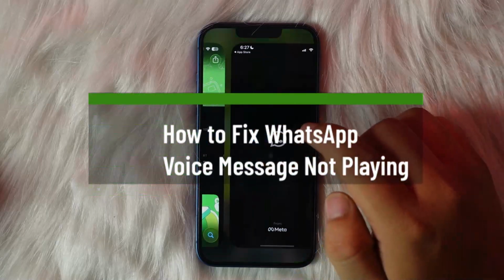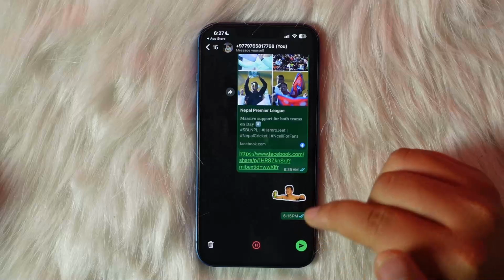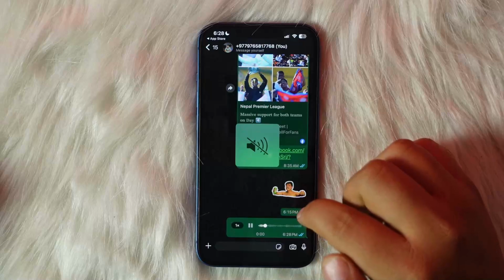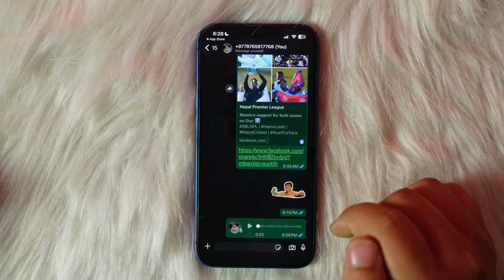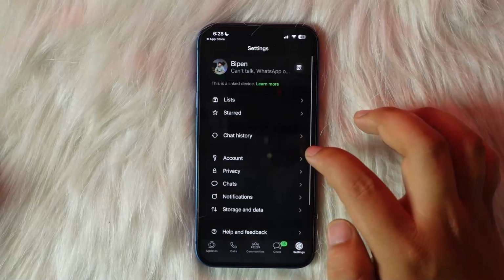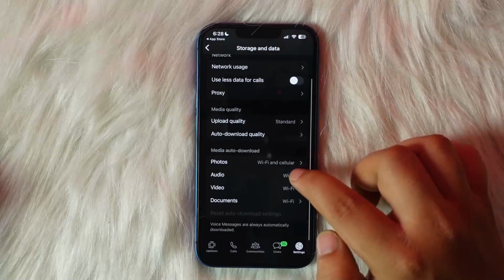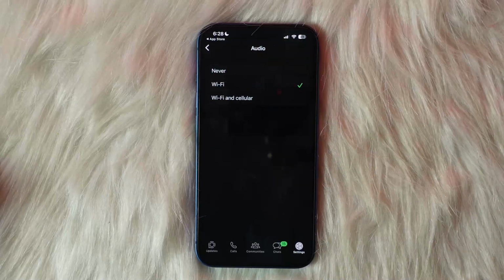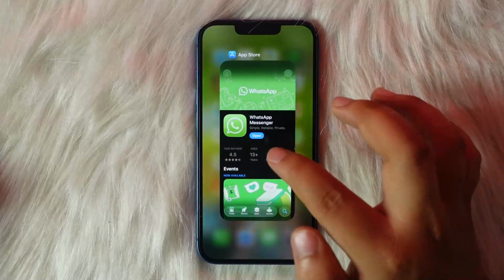How to Fix WhatsApp Voice Message Not Playing !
If WhatsApp voice messages are not playing on your device, the issue could be caused by several common factors including volume settings, data restrictions, or outdated app versions. This video provides a step-by-step guide to help resolve the problem efficiently for both Android and iPhone users.

The first and simplest fix is to check your phone's volume settings. Make sure the media volume is turned up, as WhatsApp voice messages play through the media channel, not the ringtone or call volume. Also, avoid holding your phone too close to your ear when playing a message, as WhatsApp may mistakenly switch audio output to the earpiece, making it seem like there's no sound.

Next, head into WhatsApp settings to confirm your download preferences. Go to Settings  Storage and Data  Media Auto-Download. Ensure that the audio download option is set to work on both Wi-Fi and cellular data. If it's restricted to Wi-Fi only, voice messages may not download or play when you're using mobile data.

If the issue persists, check that your WhatsApp app is updated to the latest version. Visit the Google Play Store or Apple App Store, search for WhatsApp, and install any available updates. Bug fixes and performance improvements in newer versions often resolve playback issues.

Finally, restart your phone after applying these changes. A quick reboot can clear temporary glitches affecting app performance, including media playback. If the problem continues, consider uninstalling and reinstalling WhatsApp, but remember to back up your chats first.

Timestamps:
0:00 Introduction
0:18 Check volume and playback settings
0:26 Configure auto-download for voice messages
0:51 Update WhatsApp and restart device
0:59 Conclusion